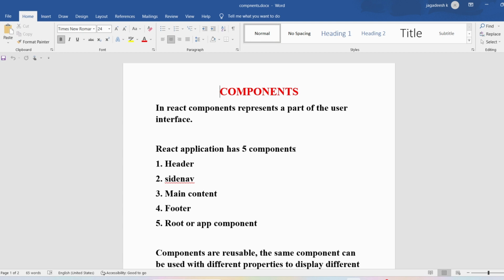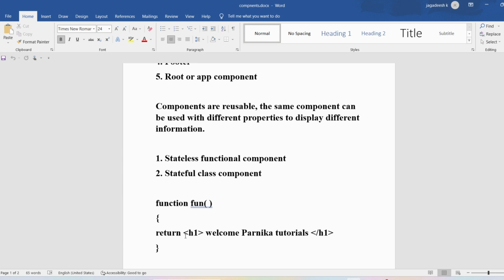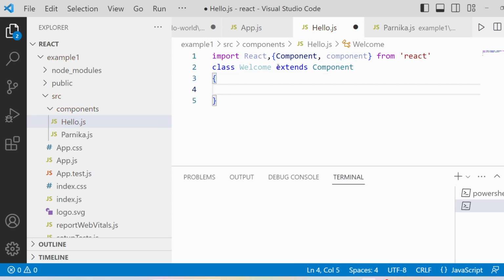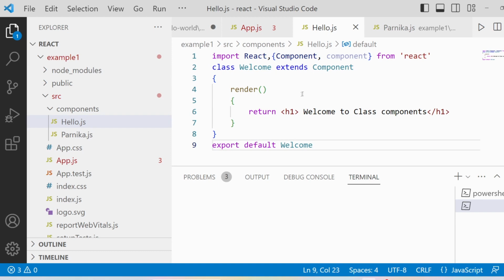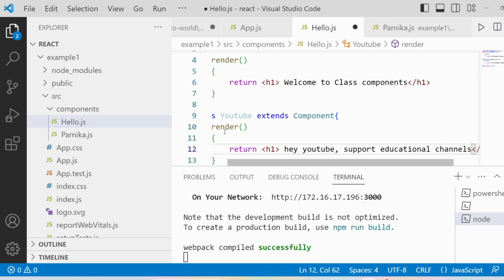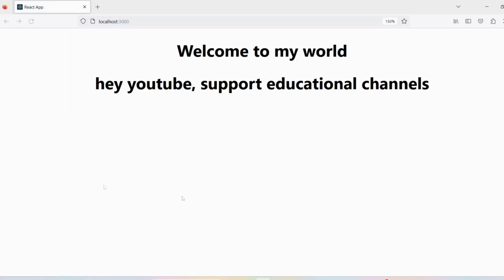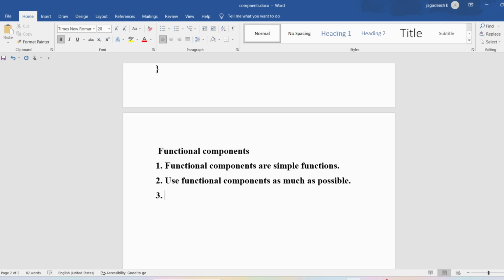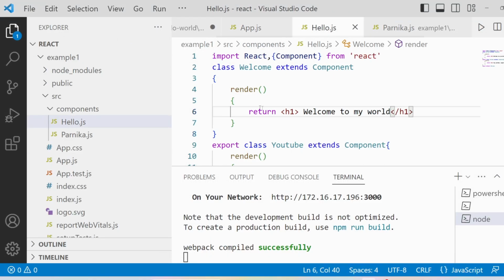Class Component in React | React Course For Beginners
In this video, we're going to learn how to create a class component in React. A class component is a reusable component that represents a complete UI chunk. We're going to use this component to create a simple login form.

If you're new to React, or if you're looking for a more in-depth guide on class components, then this video is for you! By the end, you'll have a better understanding of what class components are and how to use them in your React code.
Components are independent and reusable bits of code. They serve the same purpose as JavaScript functions, but work in isolation and return HTML via a render() function.

Components come in two types, Class components and Function components

React class based components are the bread and butter of most modern web apps built in ReactJS. These components are simple classes (made up of multiple functions that add functionality to the application). All class based components are child classes for the Component class of ReactJS.